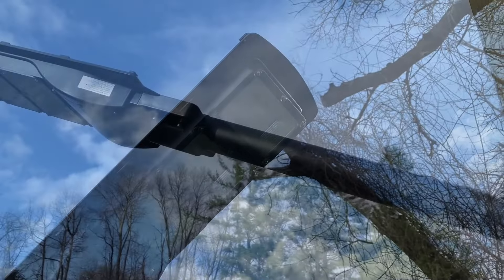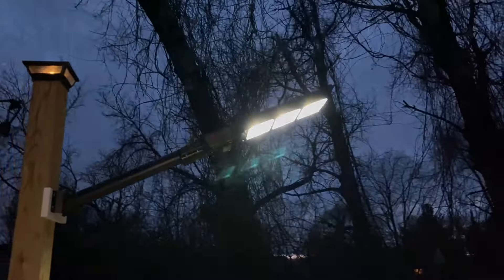Solar LED Street Lights - Quick Look and Install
Need a street lamp but don't have electricity.  These super bright solar LED street lights from LOVUS are just the ticket.  Literally put a street light anywhere the sun shines.